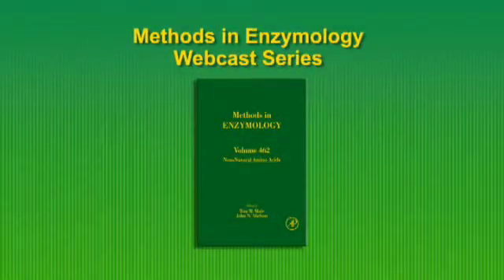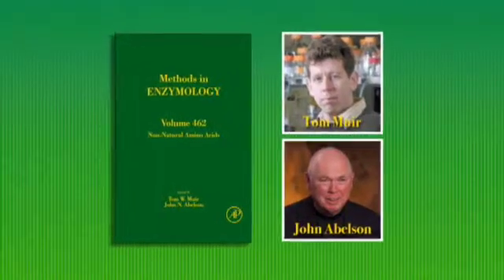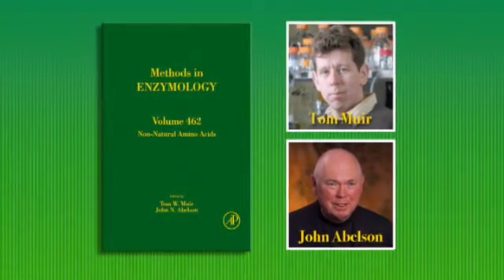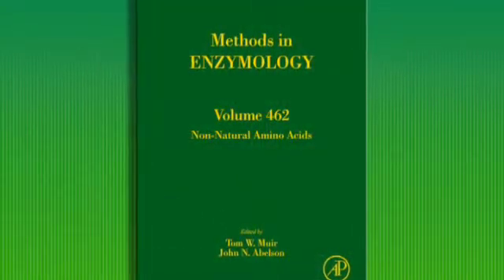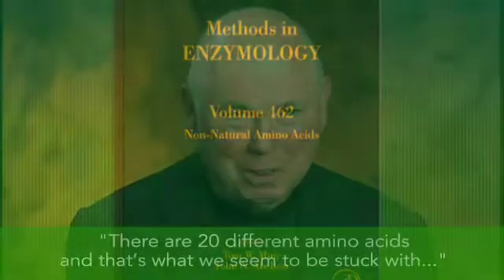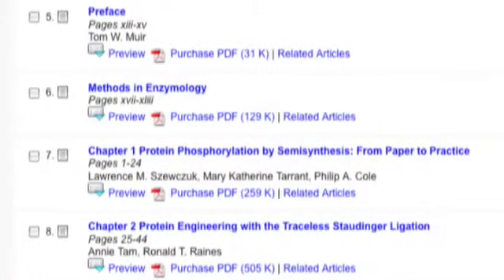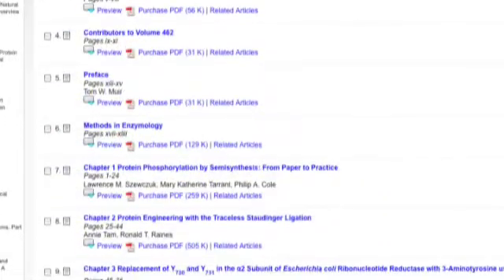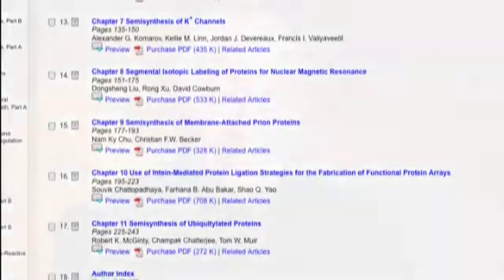LIFE SCIENCES | Methods in Enzymology (6) Non-Natural Amino Acids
Methods in Enzymology (MIE) is one of the most highly respected publications in the field of biochemistry.

In this video, editors John Abelson and Mel Simon talk about non-natural amino acids in the field of enzymology methods.

This volume, edited by Tom Muir and John Abelson, highlights both the chemistry-driven techniques that have been devised, as well as the type of problems in protein biochemistry to which they are applied.